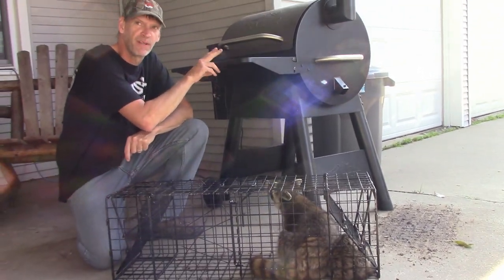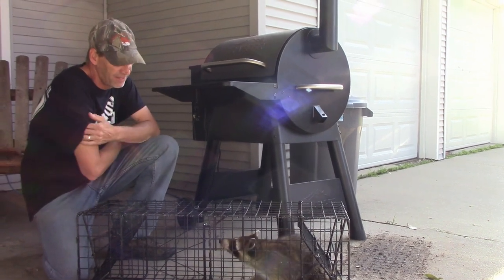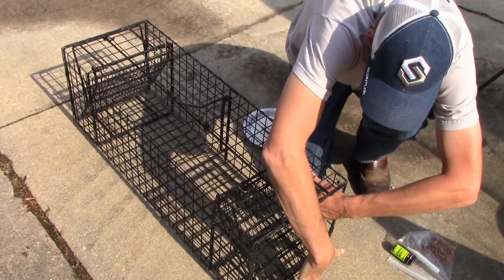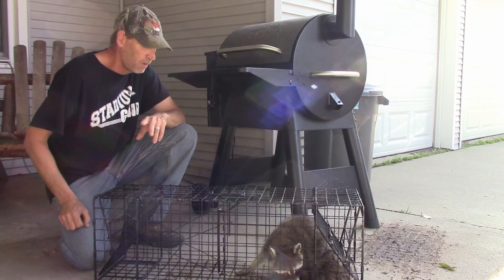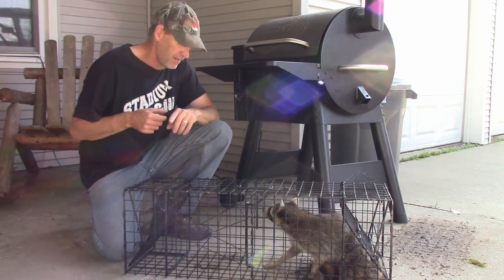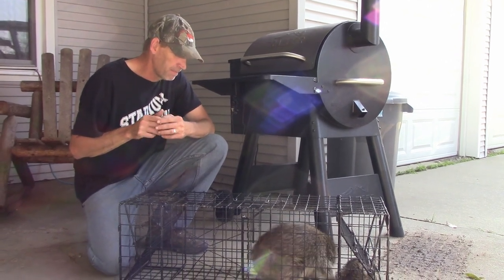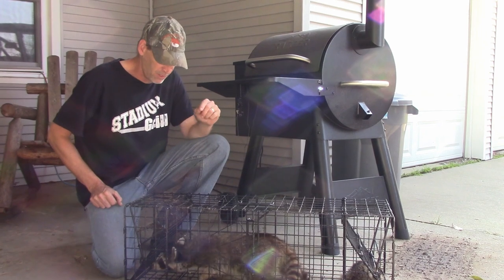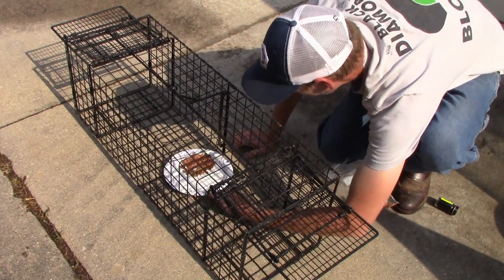Two Coons in One Trap Tomahawk Live Trap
In this video we caught two coons at one time in a Comstock double door trap available at Tomahawk Live Trap.